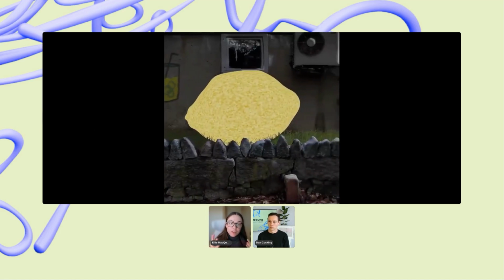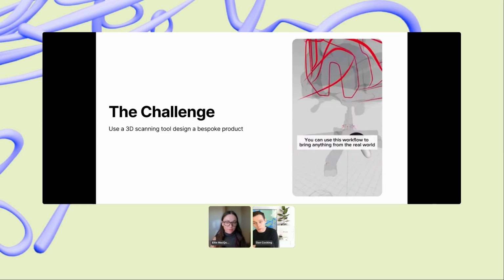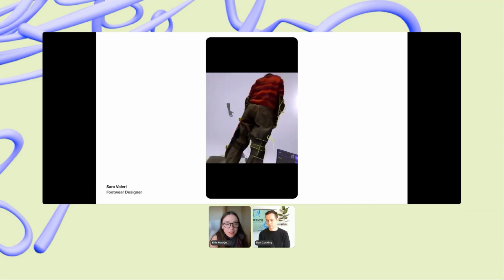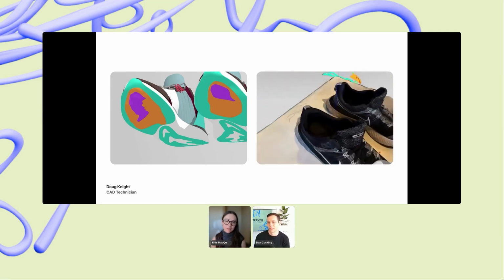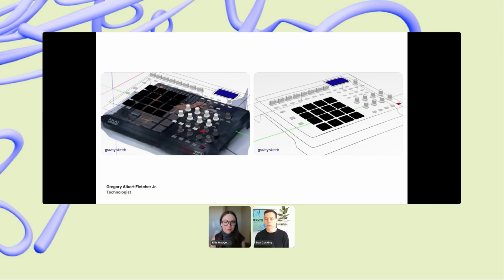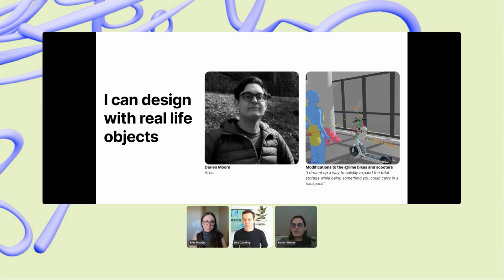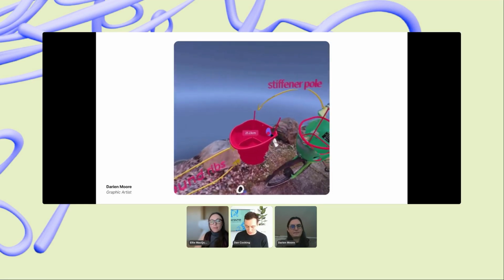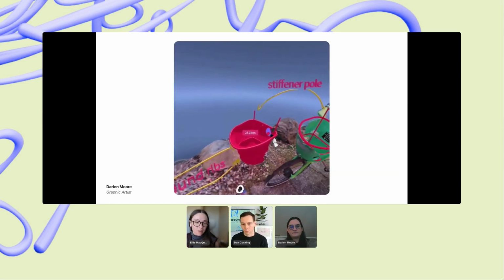Modeling the physical world with Polycam | Around Spotlights: Tools with purpose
At February's Around Spotlight, designers from the Polycam x Gravity Sketch Challenge explored how bringing scanned items into virtual space can transform design.

Sign up to LandingPad.me and access a folder of free 3D models and content created by the community, and available for export in FBX, OBJ, IGES, STL formats and more